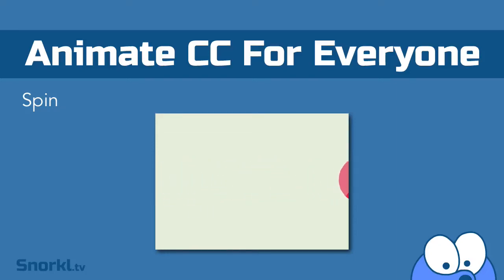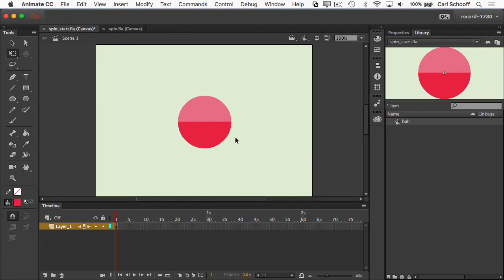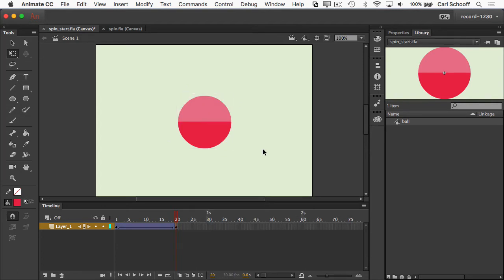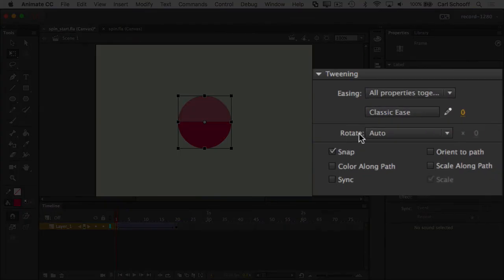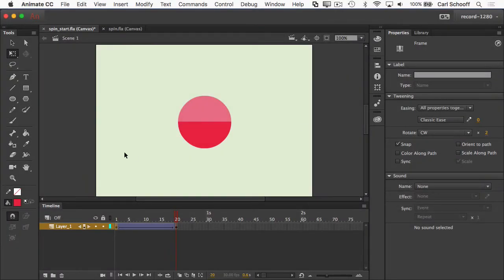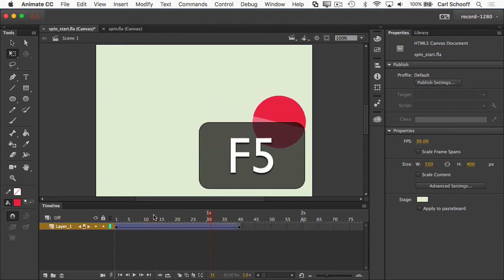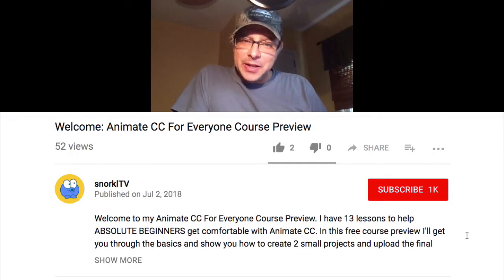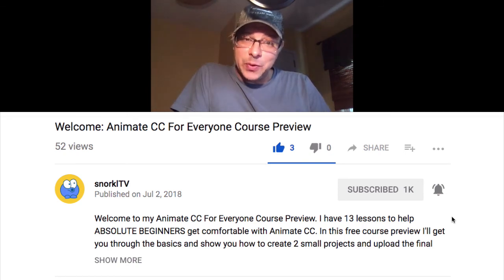Animate CC: Basic Spin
Part of my Animate CC For Everyone Course, this tutorial shows you how to do a very basic spin animation on a single symbol. Most importantly you'll learn that rotation is a frame property. Follow along with each video in this series to master the basics.
*** FULL COURSE only $10 ***
 - 6 hours of Hands-On Animate CC Training
 - Loads of FLA source files
 - Written Instructions